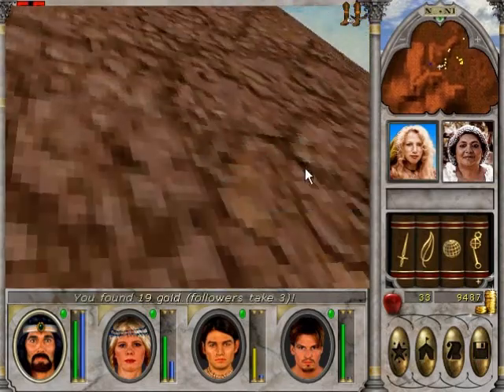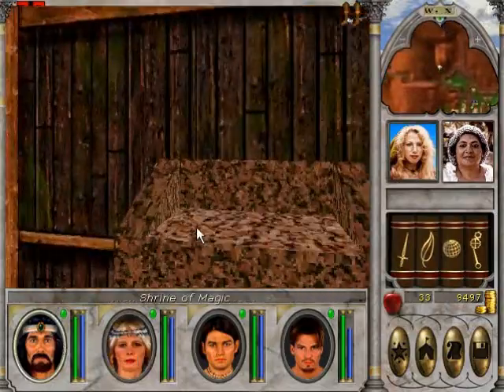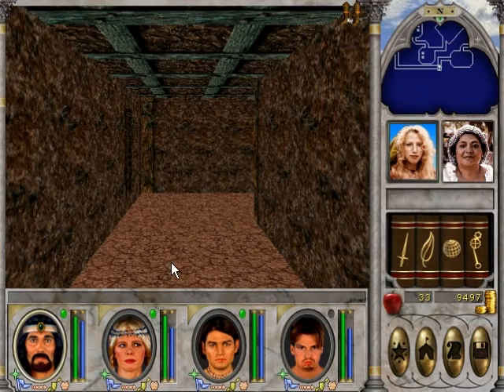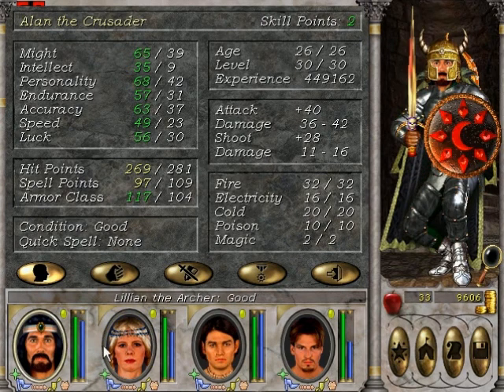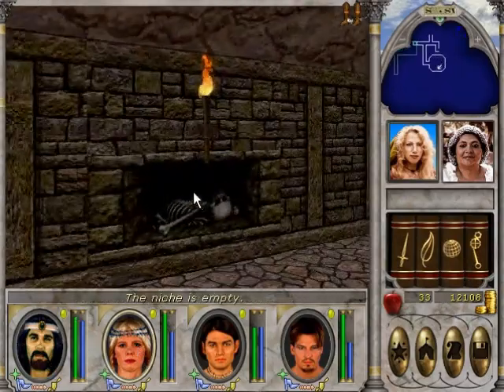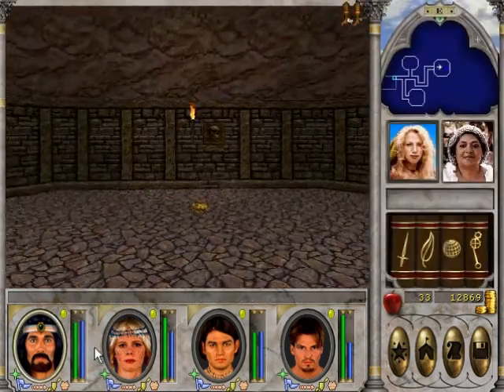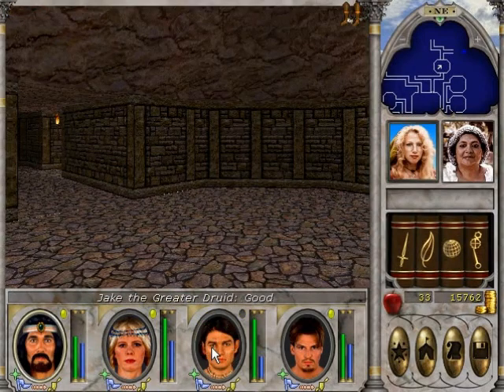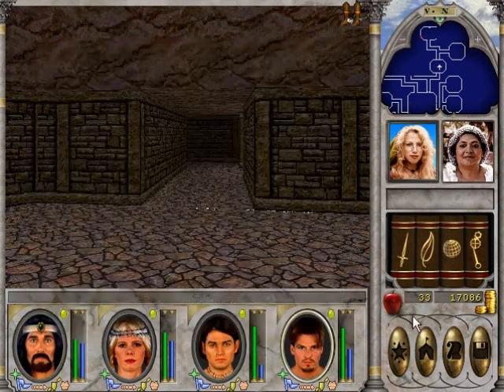Let's Play Might and Magic VI Part 66: Tomb of Ethric the Mad (Pt. 1)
In this part, we enter another undead dungeon, containing a lot of useful items.